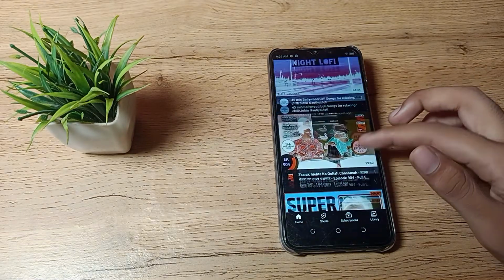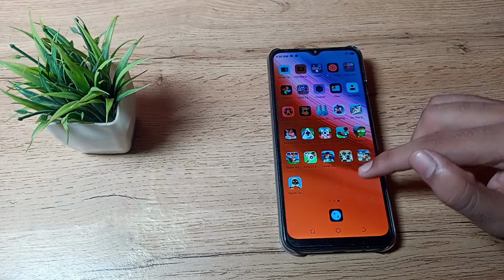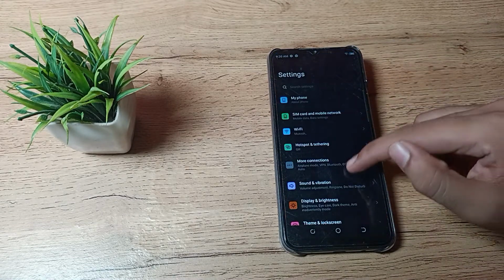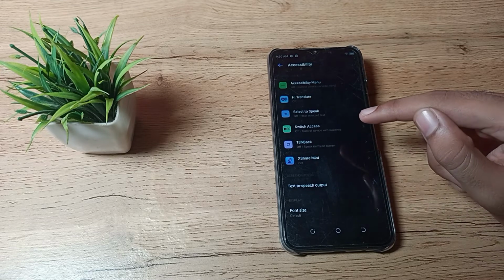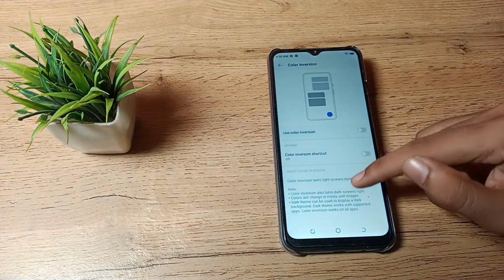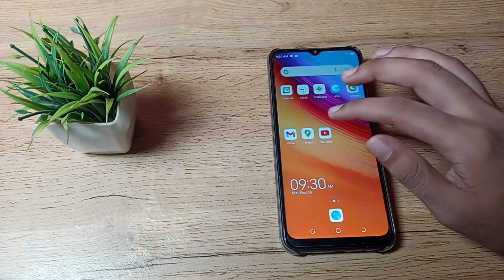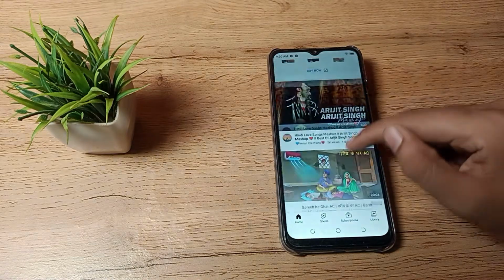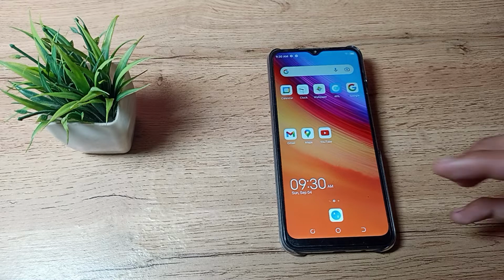How to solve colour inversion in tecno spark 8 phone, colour inversion problem solve